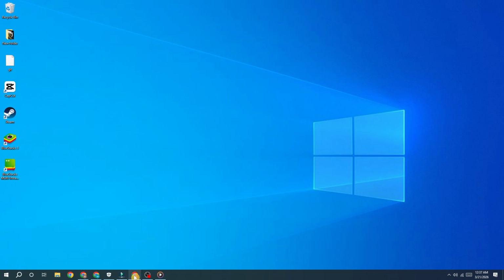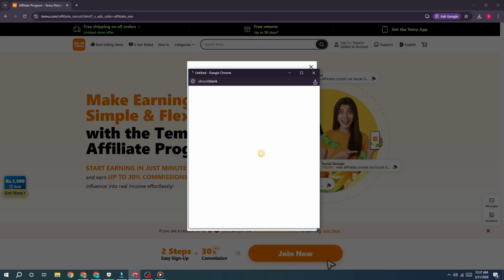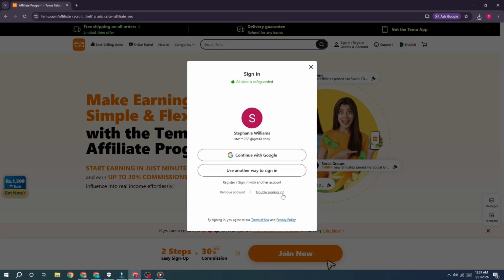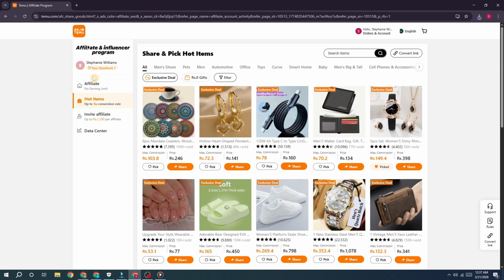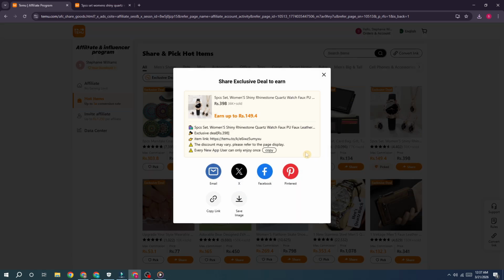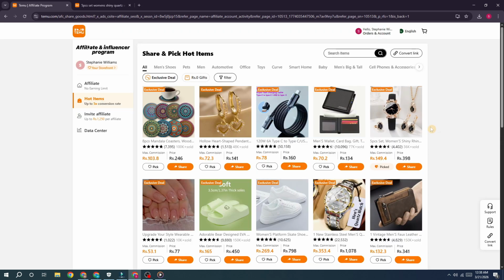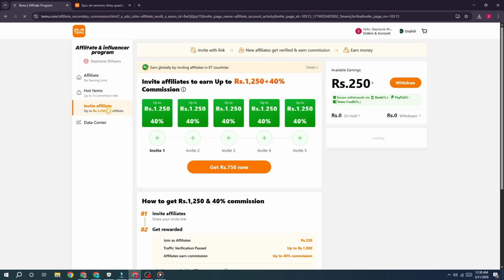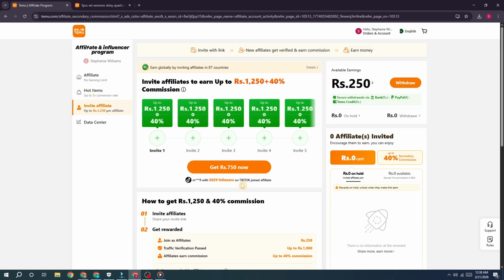Temu Affiliate Program Step By Step Tutorial 💰 Start Earning Commissions as a Beginner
Want to join the Temu Affiliate Program and start earning commissions? In this video, I walk you through the step-by-step process of signing up, getting your affiliate links, and promoting Temu products to generate income online.

🔶 What You’ll Learn in This Temu Affiliate Tutorial:
🔶 How to join the Temu Affiliate Program
🔶 Setting up your affiliate account
🔶 Finding and sharing affiliate links
🔶 Understanding commissions and earnings
🔶 Tips to grow your affiliate income

🟢 Why Watch This Temu Affiliate Guide?
🟢 Beginner-friendly step-by-step walkthrough
🟢 Learn how affiliate marketing works with Temu
🟢 Discover ways to promote products effectively
🟢 Helpful for creators, marketers, and side hustlers

🔶 New affiliate marketers
🔶 Content creators and influencers
🔶 Bloggers and website owners
🔶 Anyone interested in earning money online

🟢 Found This Temu Affiliate Tutorial Helpful?
🟢 LIKE the video to support the channel
🟢 COMMENT what affiliate program you want covered next

⭐ Highlighted Topics:
• Temu Affiliate Program
• Affiliate Marketing Tutorial
• Earn Commissions Online
• Temu Affiliate Links
• Make Money with Temu